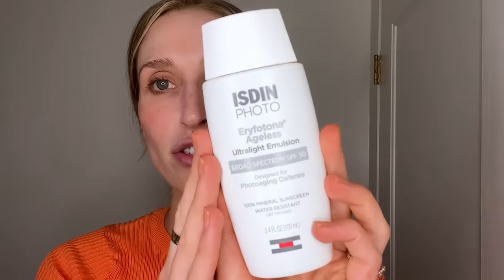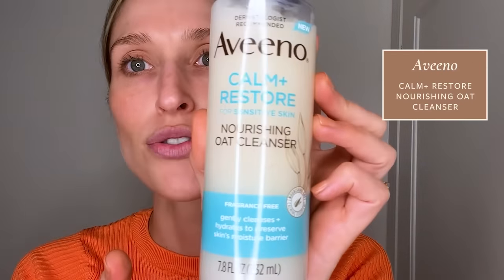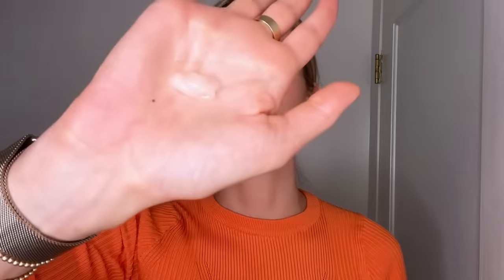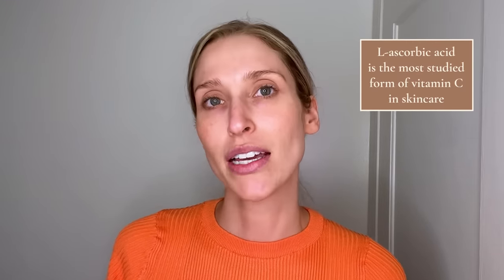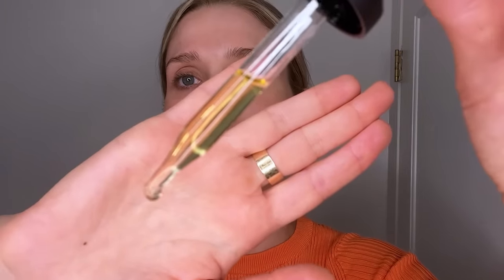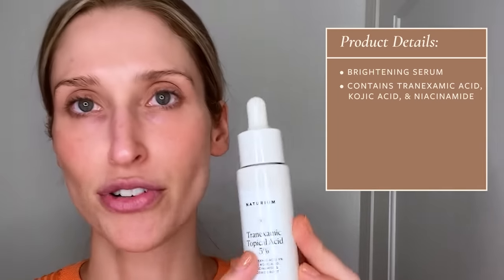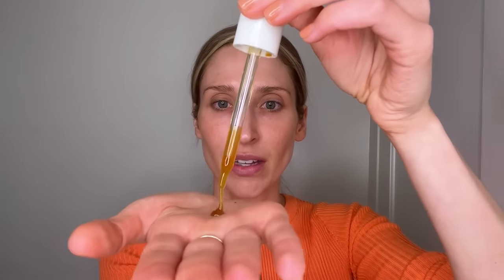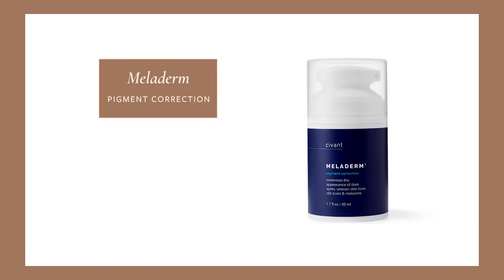Dermatologist's Morning Skincare Routine for Melasma & Hyperpigmentation! | Dr. Sam Ellis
This video contains a partnership with ISDIN. Shop the sunscreens I mention in this video

As a dermatologist, I know melasma, or hyperpigmentation in general, is a really tricky skin condition to treat. And it's something I've been dealing with throughout my pregnancy and while breastfeeding. So in this morning skincare routine, I share the skincare products I've been using to help treat my melasma from ISDIN, NATURIUM, Aveeno, Maelove, and more.

CHAPTERS:
00:00 Intro
00:48 About Melasma
01:51 Cleanser
03:00 Melasma Treatment
03:44 Vitamin C Serum
04:36 Tranexamic Acid Serum
05:48 Azelaic Acid Prescription
07:08 Meladerm
07:53 Moisturizer
09:12 Sunscreen
12:18 Subscribe!